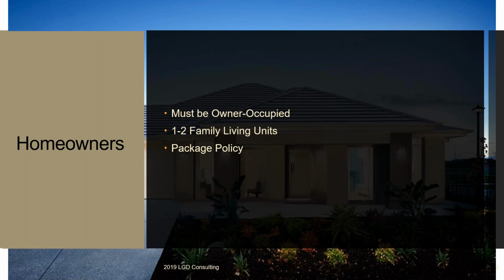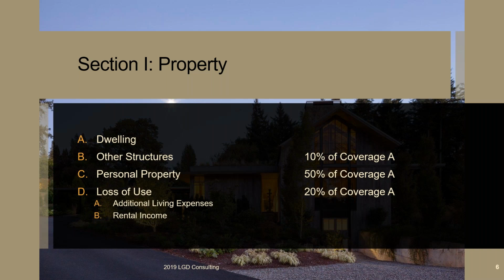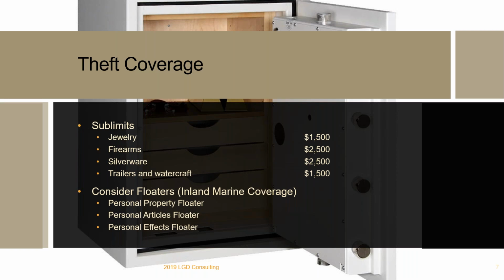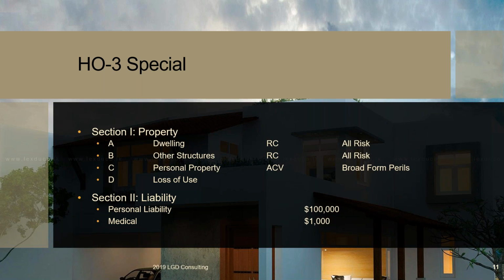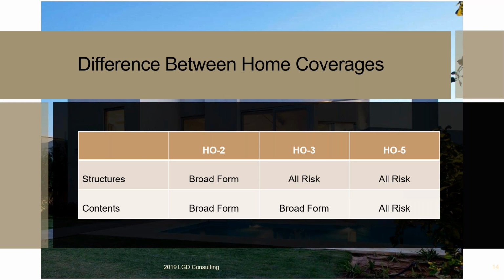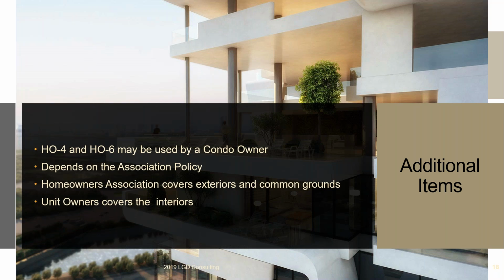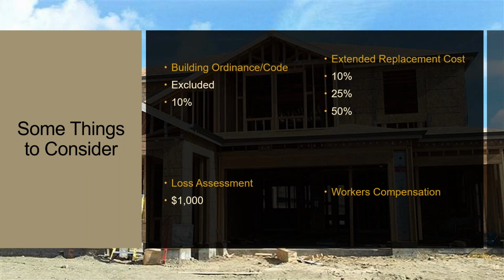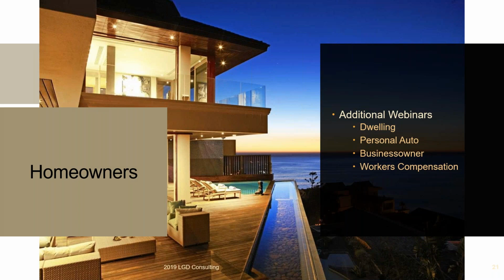Homeowners Coverage Webinar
For ad-free webinars, register to our online courses Q&A via email/phone is only available after registering.
Keep in mind, although this is from California, the concepts presented here work in all states.